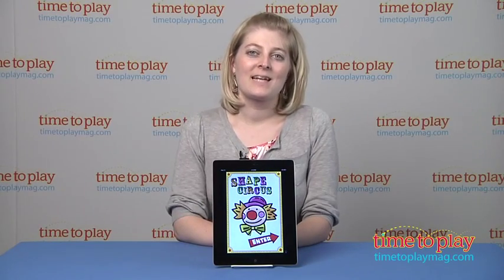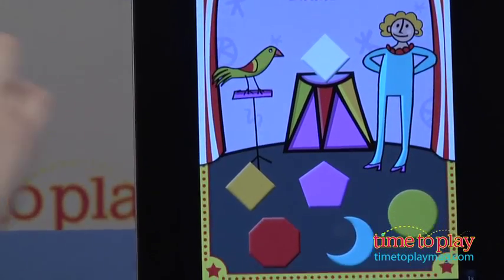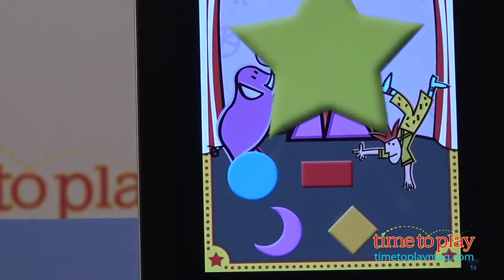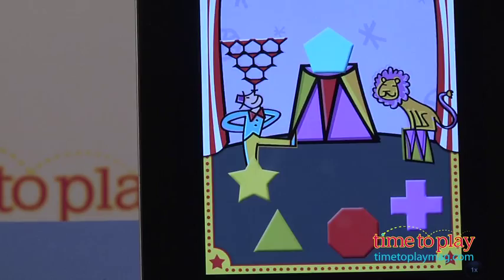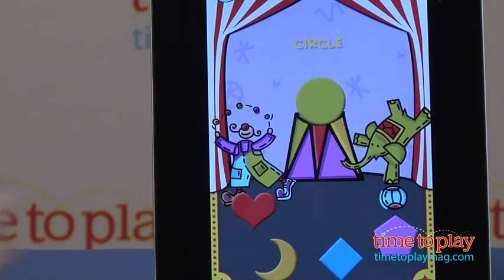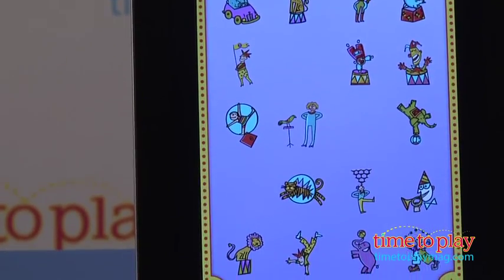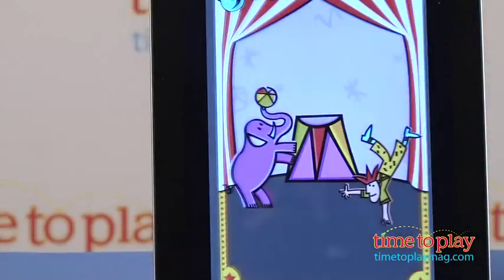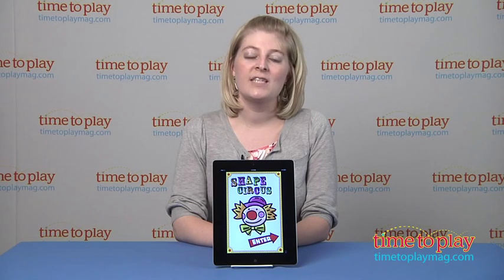Shapes Circus from Wizard Interactive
Shapes Circus is a circus-themed shape-matching app game. Children are shown five colorful shapes and one white shape. The game asks kids to find the colored shape that will match the white shape. The game also says the name of the shape out loud. Kids then drag the correct shape and drop it into the white shape's space. If kids find the correct shape, they will hear applause, and another screen will appear with five more shapes, asking kids to find a specific shape. If kids don't find the correct shape, the shape they've dragged will go back down with the other colored shapes, and kids must try again. Each screen is accompanied by circus music and sound effects. After getting three shapes in a row correct, the child gets to pick a digital sticker to place in the Circus Tent scene. Kids can play in the Circus Tent and move their stickers around or continue matching shapes. Once kids have earned all 20 stickers, they can play the shape-matching game again and earn the stickers all over again.